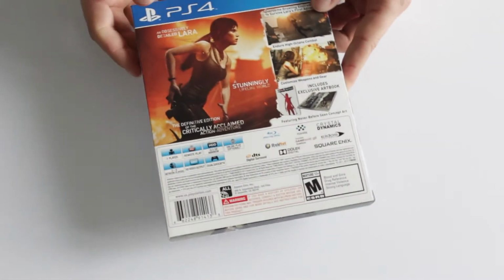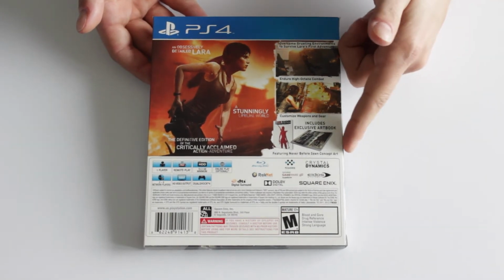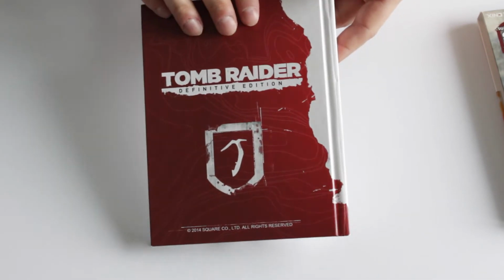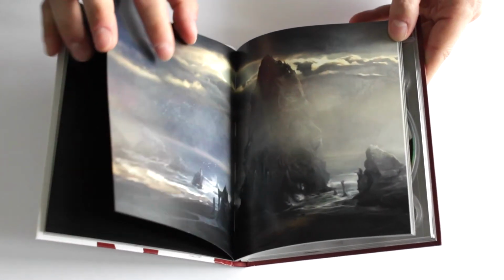Tomb Raider Definitive Edition Unboxing And Review - (Art Book Package Edition)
Tomb Raider Definitive Edition unboxing and review. Watch as I show you what you get with the Art Book Package edition and go through some aspects of the game that stood out to me. Great game available for the PlayStation 4, XBox One and PC.

Price and Reviews Tomb Raider Definitive Edition
XBox One/PS4